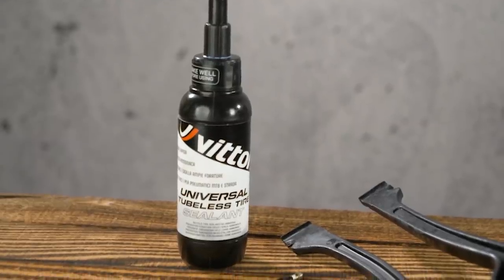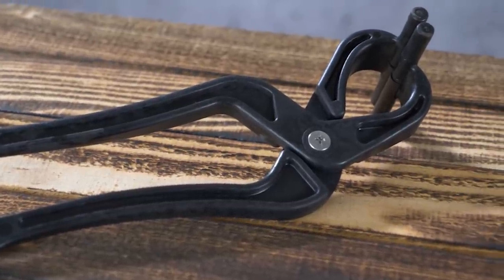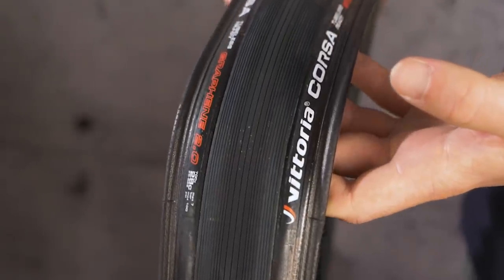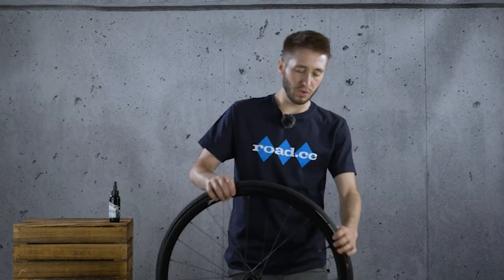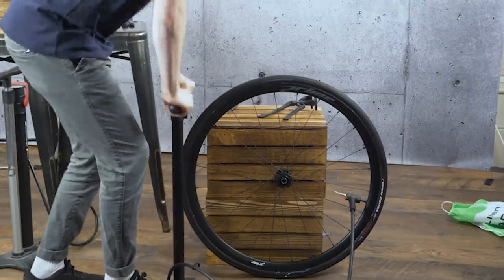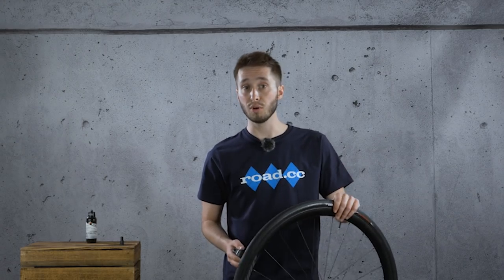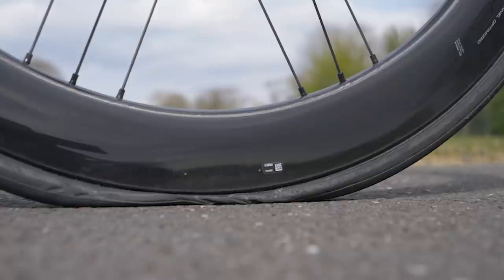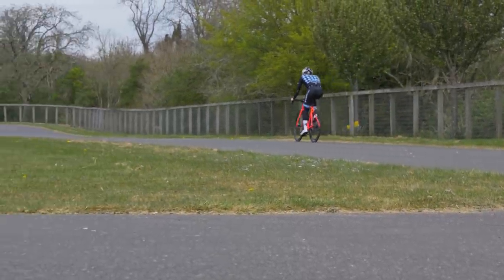Run flat tyres on your bike | Vittoria Air-liner road - Review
Tubeless inserts are nothing new but now they have come to the road market. Liam has been trying out the Air-liner road from Vittoria and gives his thoughts on if you should buy them. Plus, he shows you how to install them (with some effort)

0:00 Intro
0:52 Introducing Vittoria
1:54 Is it worth it?
2:59 Safety Pros
4:07 How to install
6:41 Liam was wrong
7:22 Applying to sealant
8:57 Removing the tyre
9:39 Testing them out